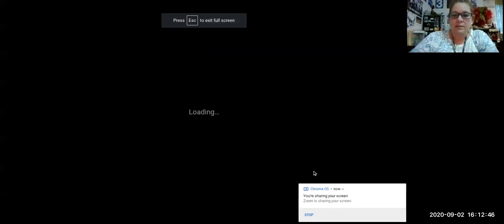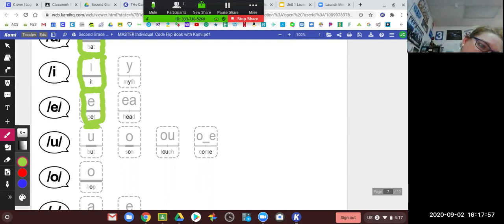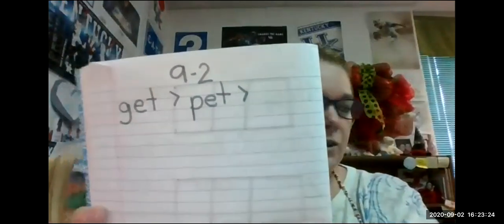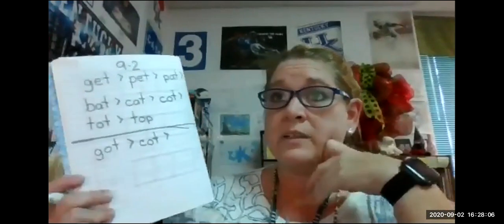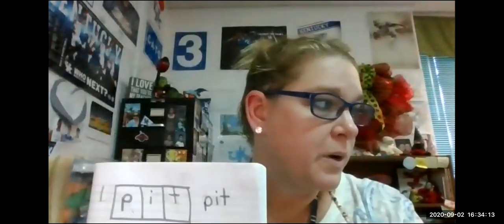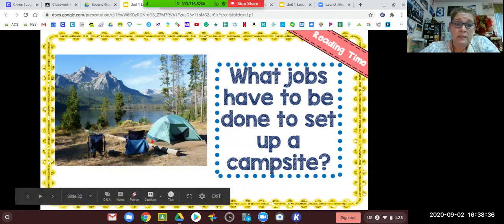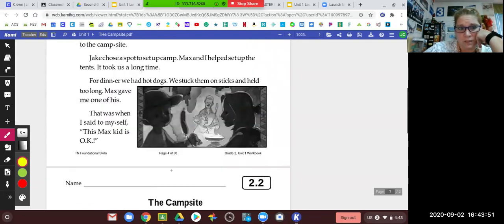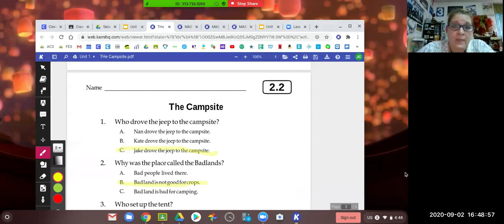Phonics Unit 1 Lesson 2